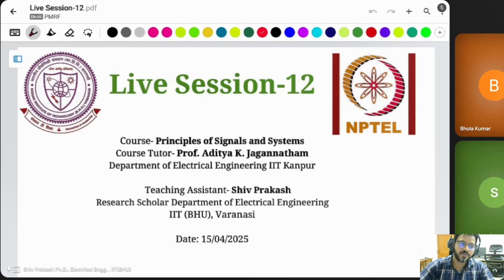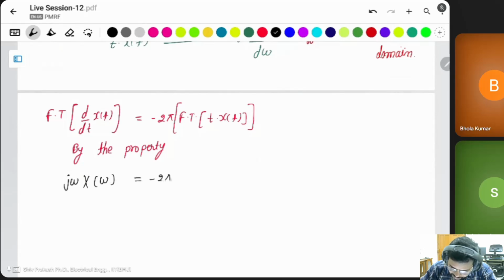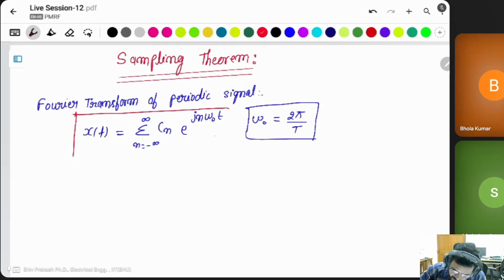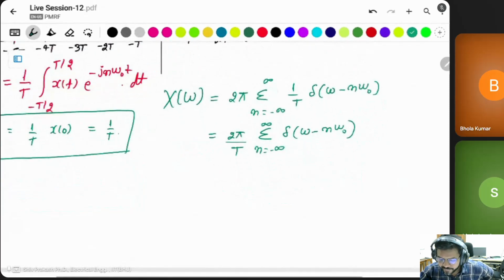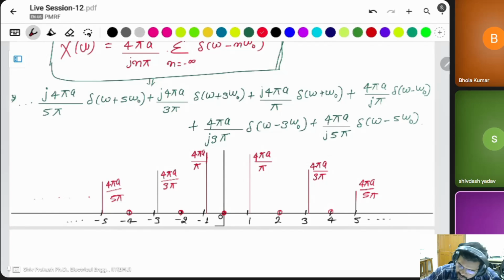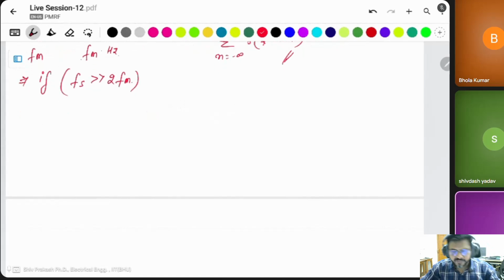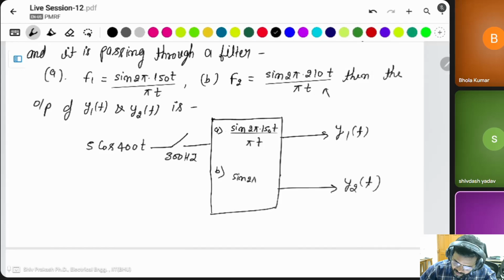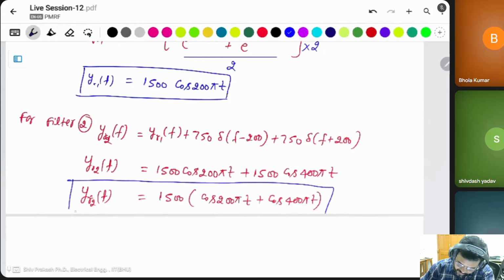Live Session 12 Principle of Signal and System